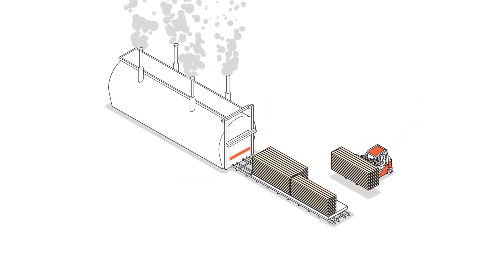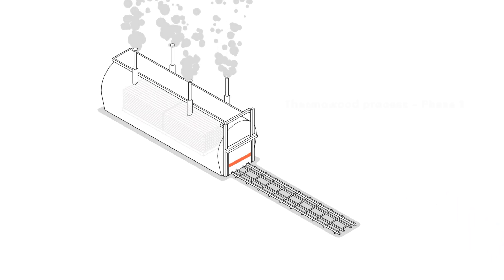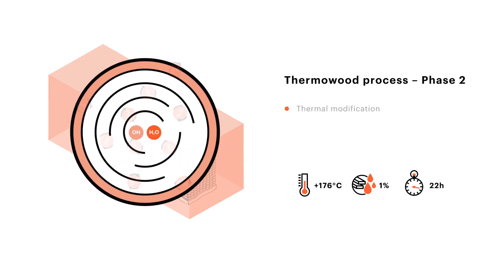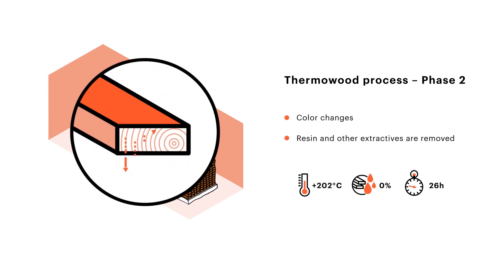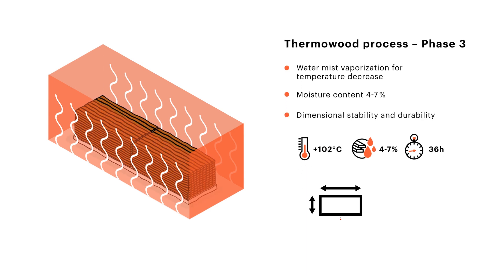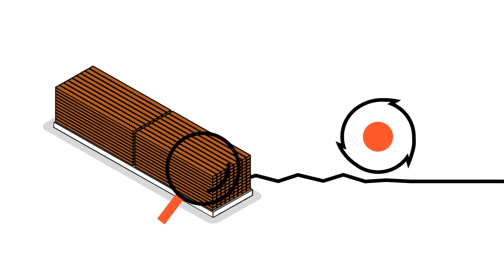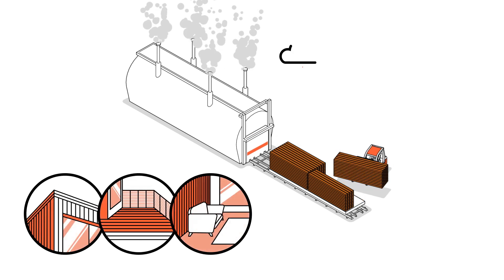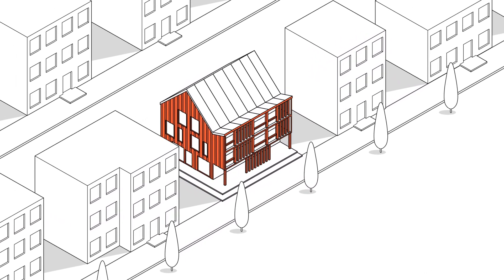Thermal Modification Process - Lunawood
For more than 20 years, we have developed and manufactured sustainable and trademarked ThermoWood® products in Finland, by using only heat and steam.

The patented ThermoWood® process can be simplified into three phases. First, carefully selected Nordic sawn timber is moved to a kiln for a high-temperature drying. Heat is used for removing moisture from the wood, and steam to prevent cracking.

In the next phase, the steady temperature is maintained for chemical and physical changes to happen. The high temperature gives the wood its brown colour and removes harmful extractives. The moisture content of the wood is absolute zero.

After the high-temperature drying, the temperature is decreased using steam and water. This adjusts the moisture content of the end-products from 4 to 7 percent, improving the wood´s dimensional stability and durability without a fear of cracking. After the final phase, the wood is ready for quality control and planing.

With this strictly controlled and eco-friendly process we are able to improve the properties of the wood significantly. Lunawood products are suitable for a wide range of applications and last in all climate conditions without needing any surface treatment.

Lunawood brings pure nature to urban environments all around the world.